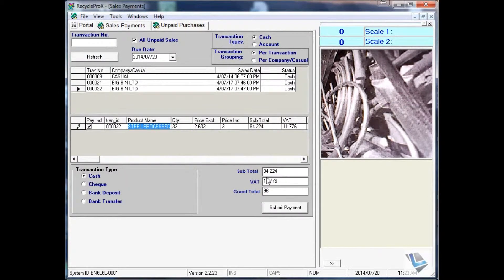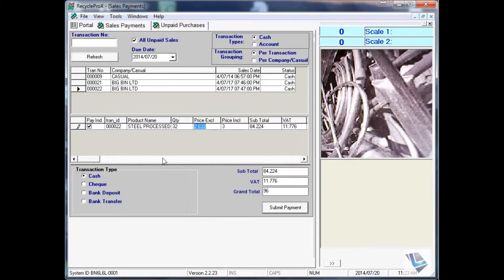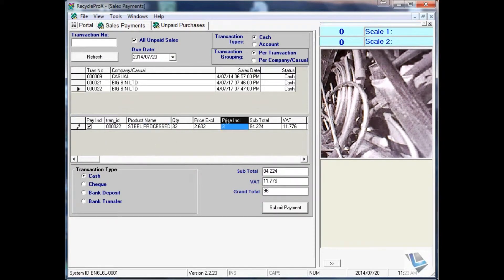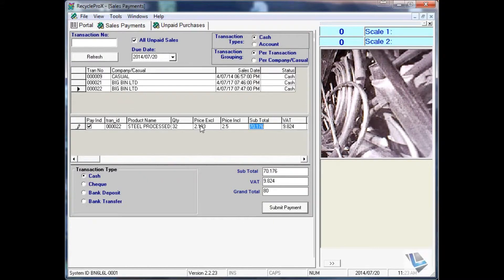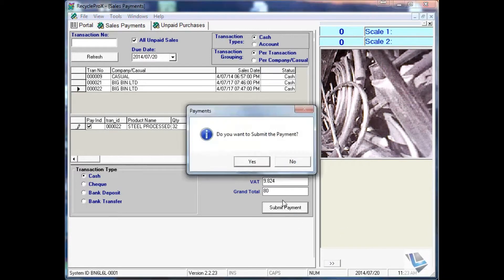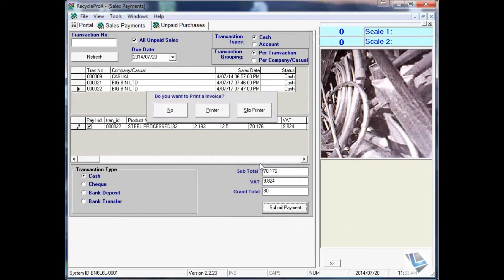4 5 PRICE CHANGE BEFORE PAYMENT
How to adjust prices before payment is received.